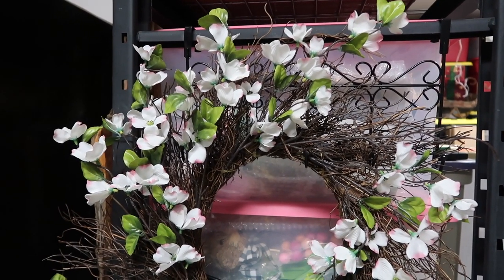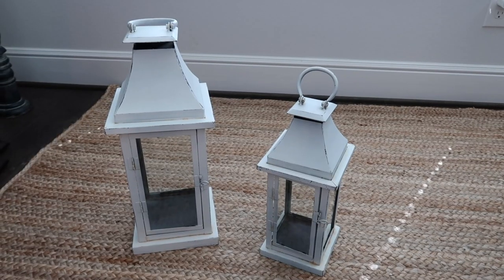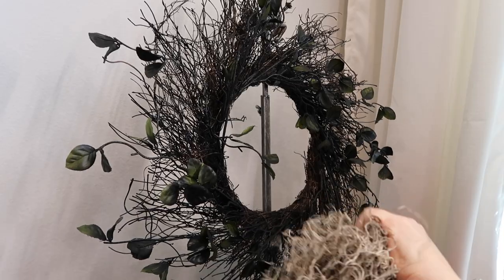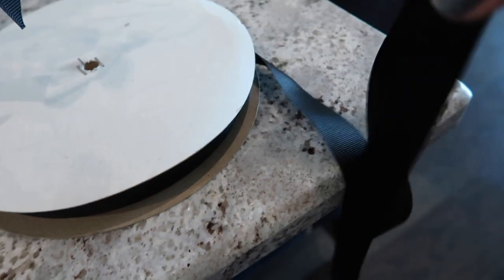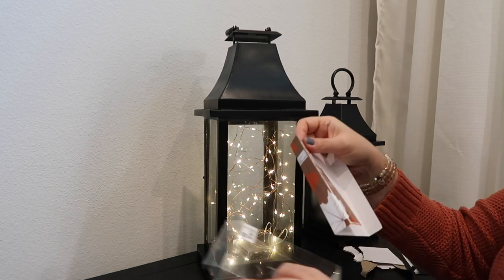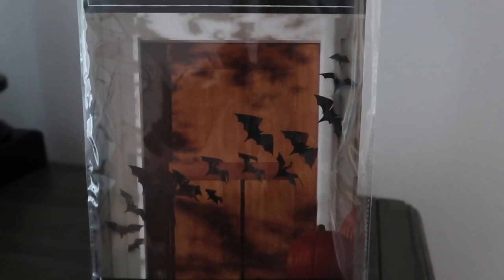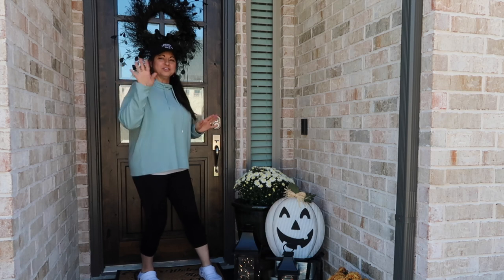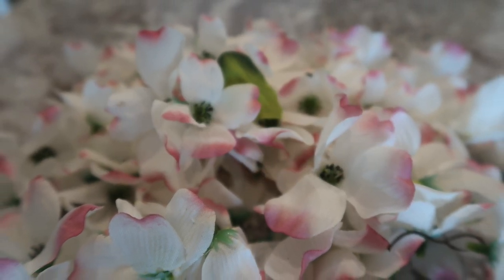FALL FRONT PORCH / HALLOWEEN 2021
I'm decorating our small front porch and repurposing a few things I had in the garage and using them to decorate for Fall/Halloween. 🎃

    & the bell for notifications 😊